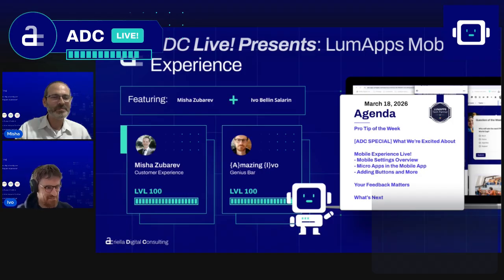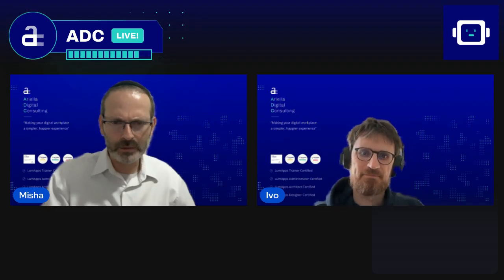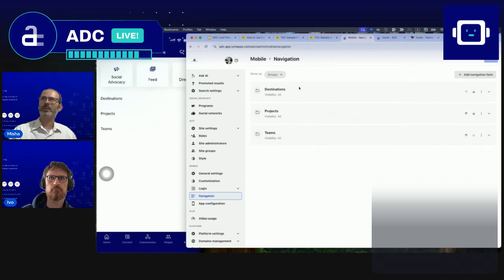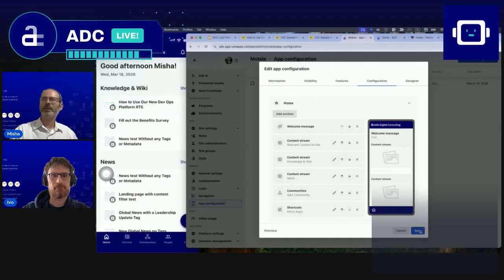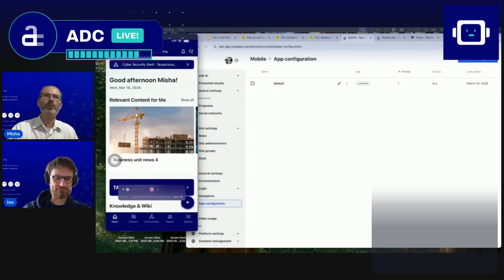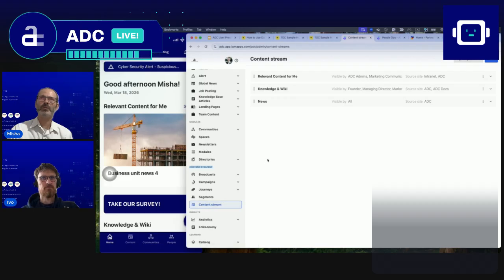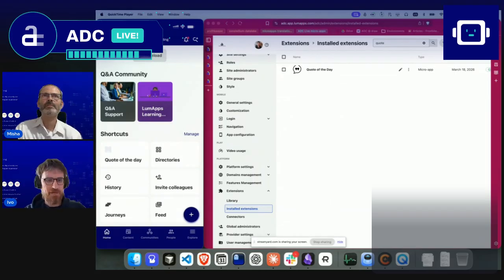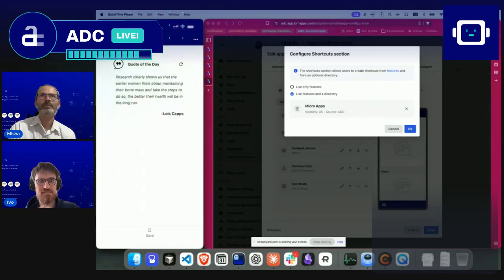ADC Live! Presents Mobile Experience in LumApps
What the replay showcasing some use cases for mobile usage within the LumApps employee experience platform, and review some of the mobile configurations together with us!